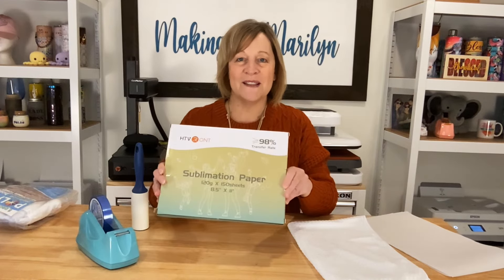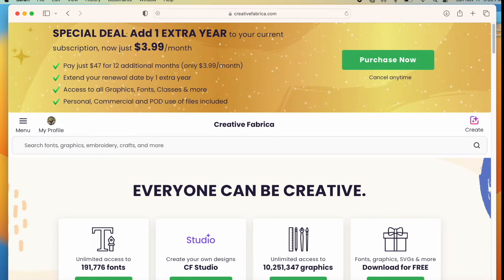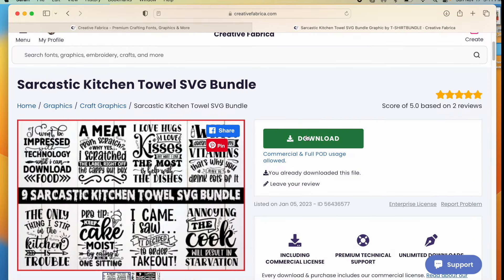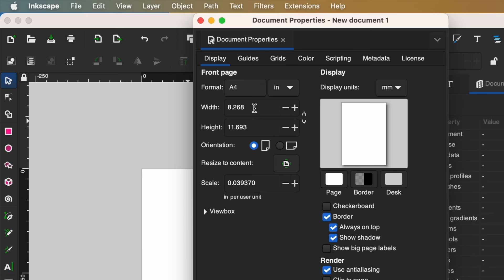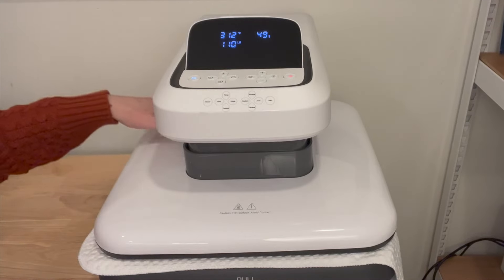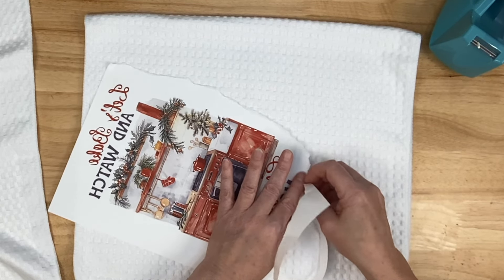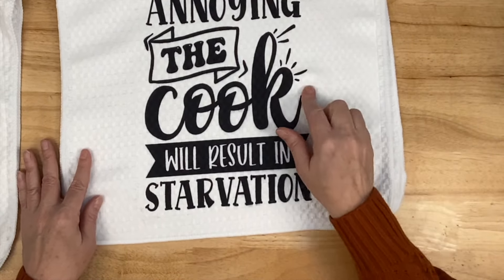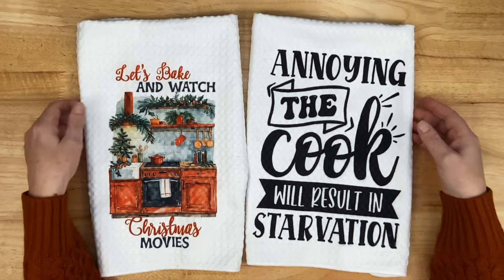DIY Sublimation Kitchen Towels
Video on how to convert an Epson Ecotank Printer to use as a Sublimation Printer (I found the video where I set this printer up)
HTV Ront Sublimation Paper
Epson Ecotank Printer
Hiipoo Sublimation Ink
HTV Ront Auto Press 2 (use marilyn60 for an additional $60 off)
Butcher Paper
Heat Resistant Tape (I like the 20mm wide)